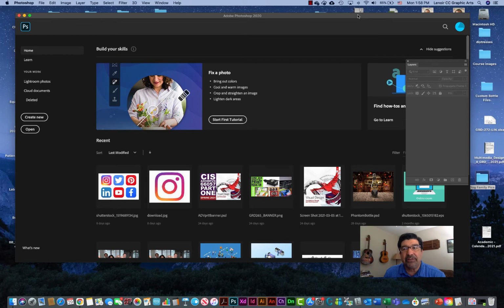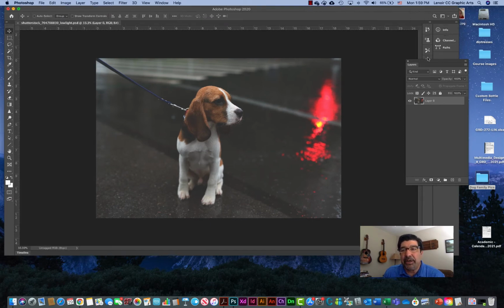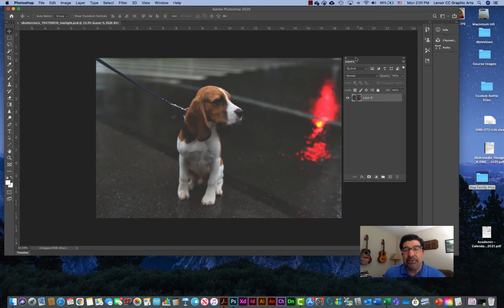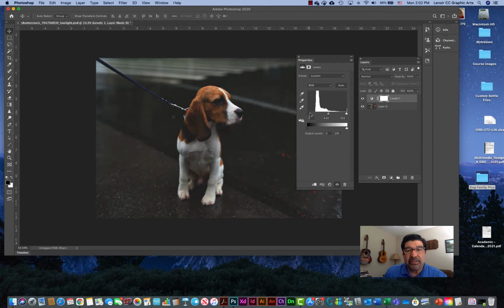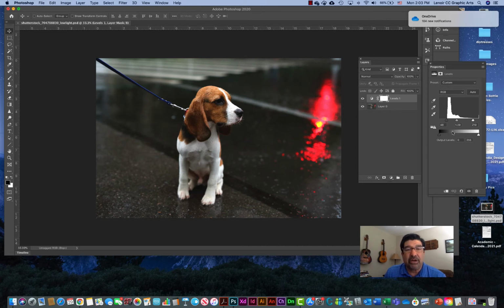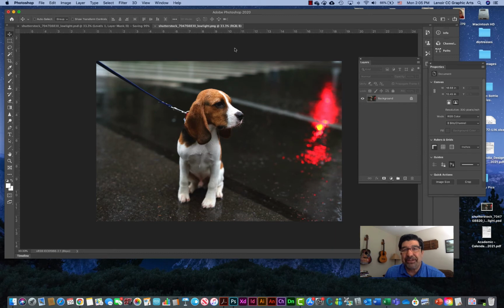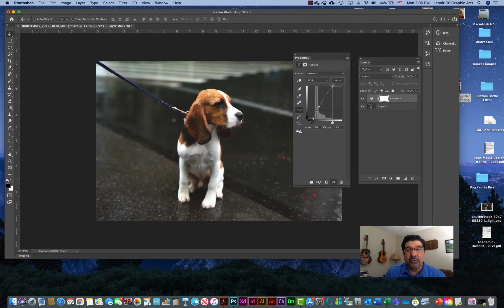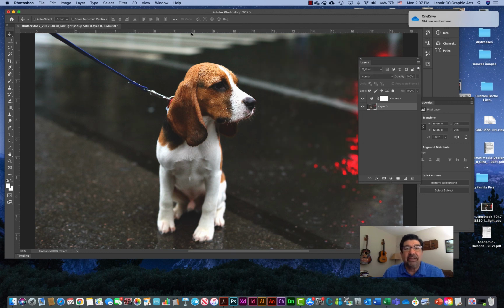Photoshop Adjustment Layers with Levels & Curves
Quick demonstration of the Photoshop adjustment layers for simple tonal corrections with Levels and Curves.